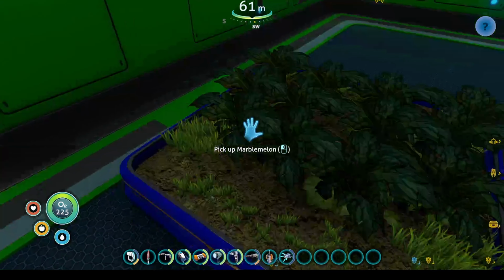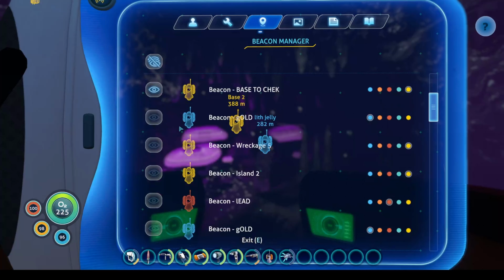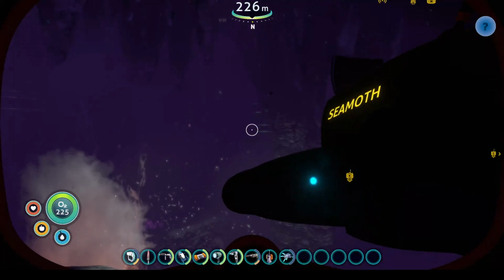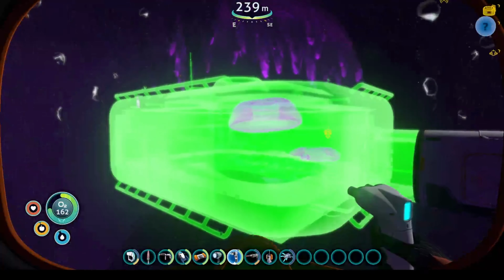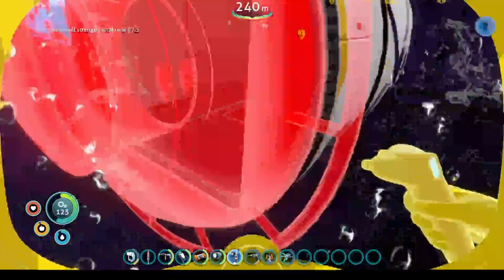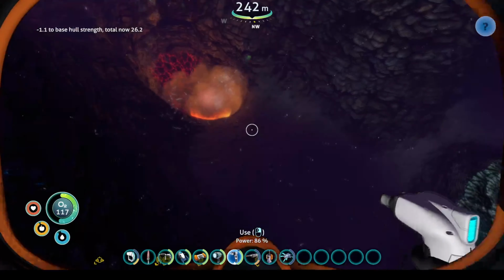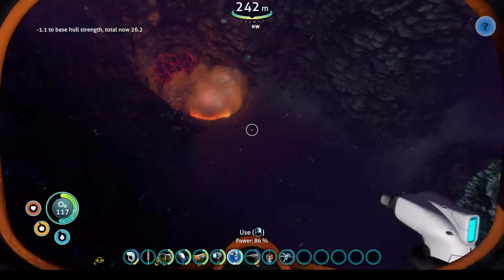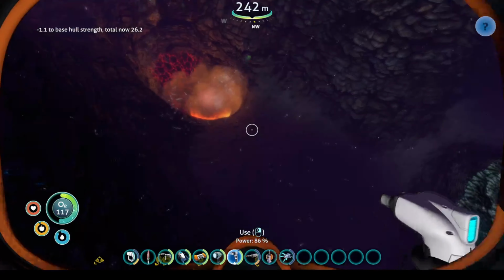Make Subnautica 2.0 Even Bigger: 2023 Second Base Build! Ep 8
Welcome back to Subnautica 2,0 2023, today we are going to build a second base and explore a wreck.

leave comment to let me know what you think

on live stream just say Hi

Open Development